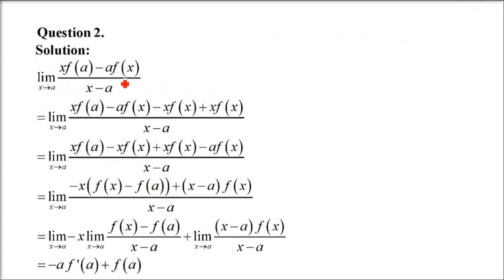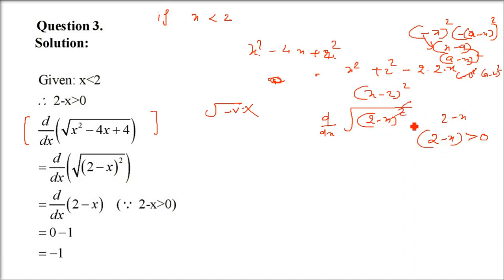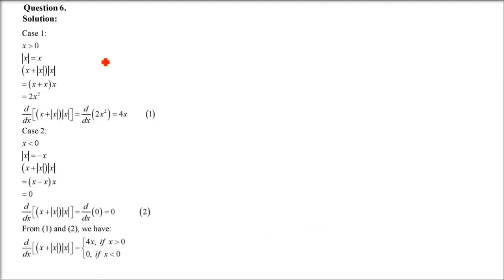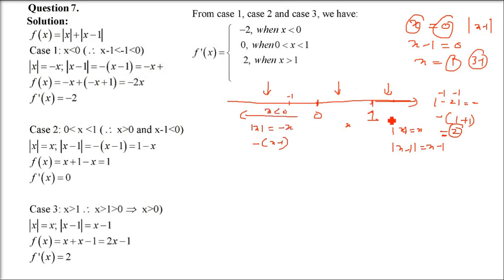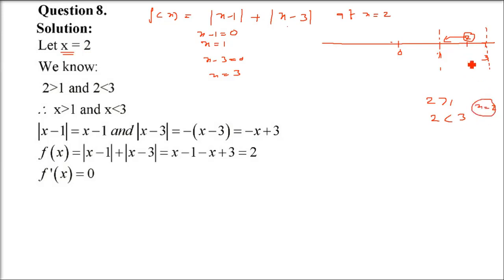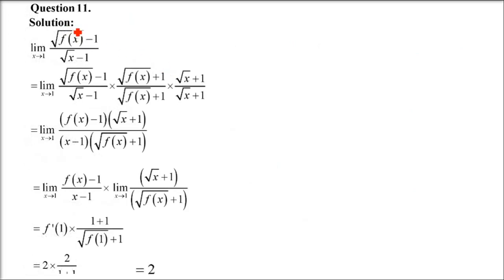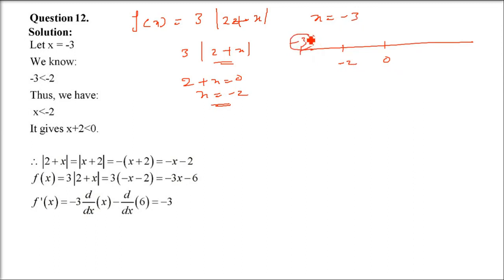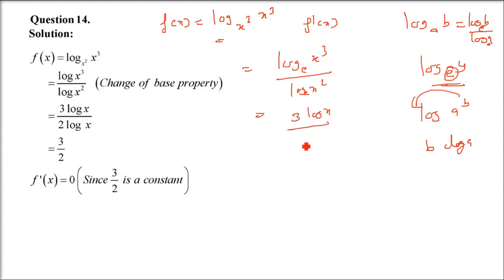RD SHARMA SOLUTIONS CLASS 11 CHAPTER 30 Derivatives VSAQ Very Small Answer Questions Complete